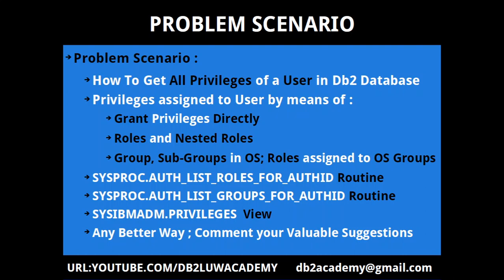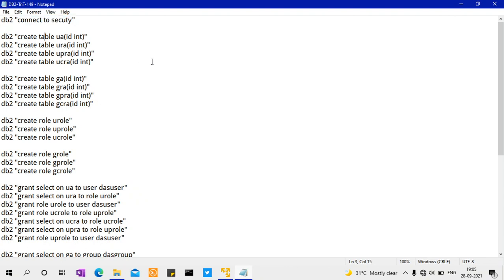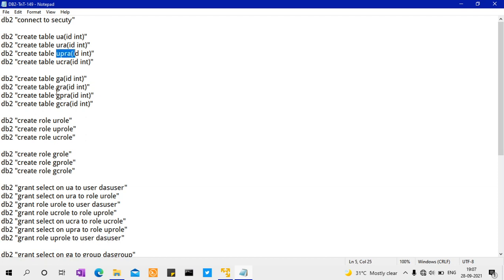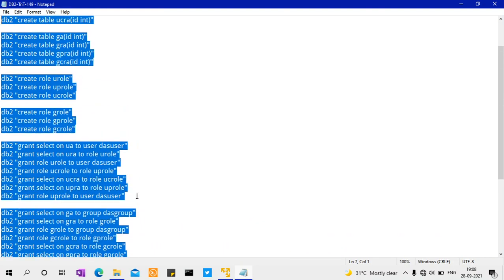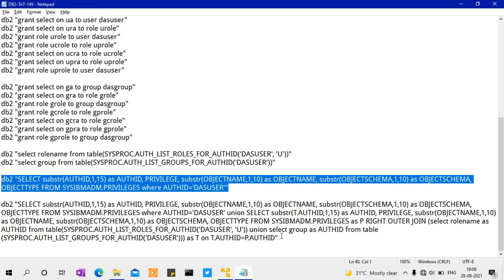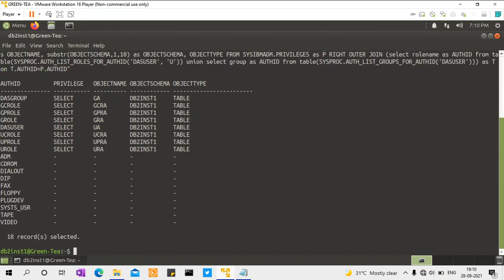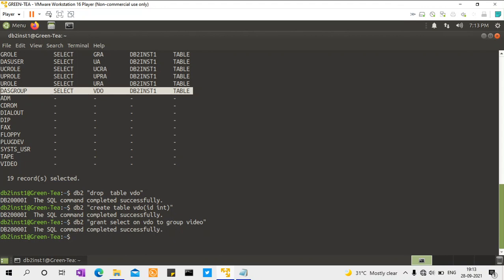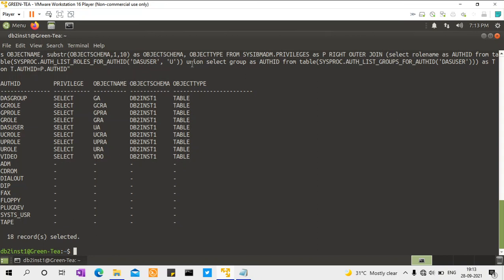Title: Tips n Tricks Part 149 - How to Get All Privileges of a User in Db2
Description:
How to Get All Privileges of a User in Db2